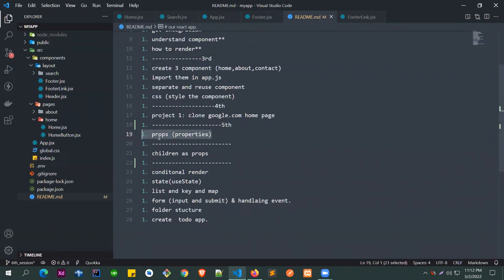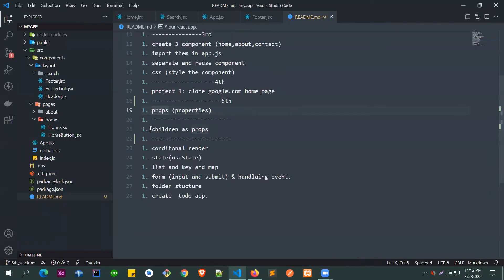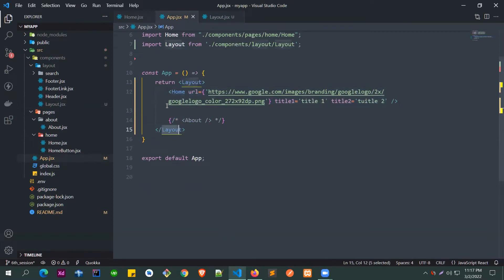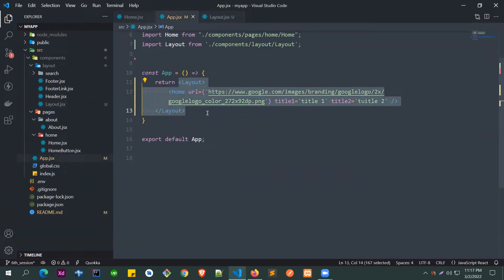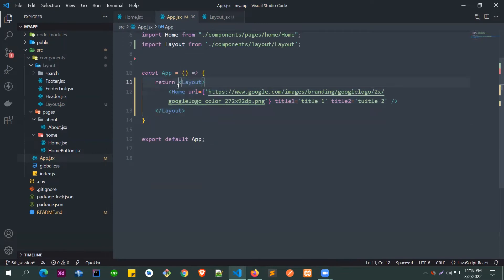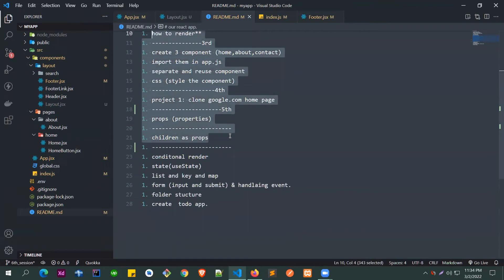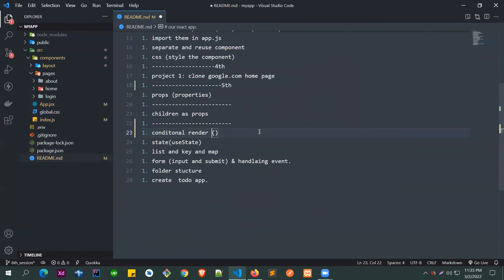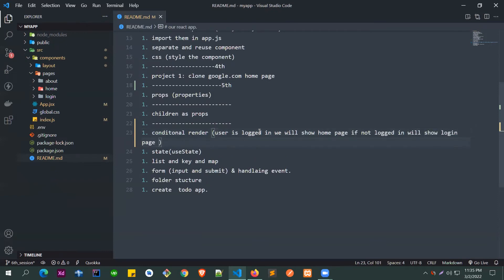Part 6 - React JS Tutorial full course [ React component as children and useState hook in React ]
In this video we will learn about how to use  React component as children and useState hook in react js.